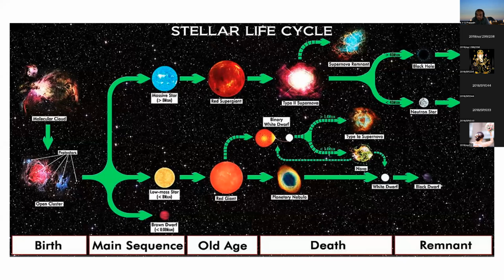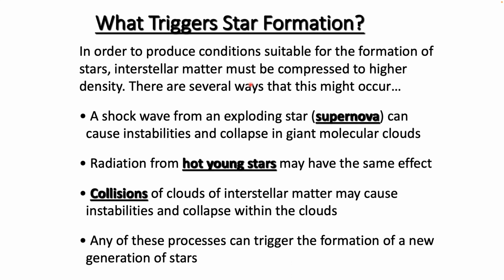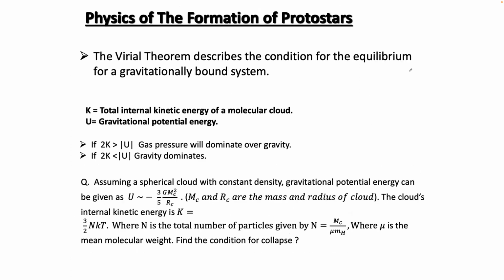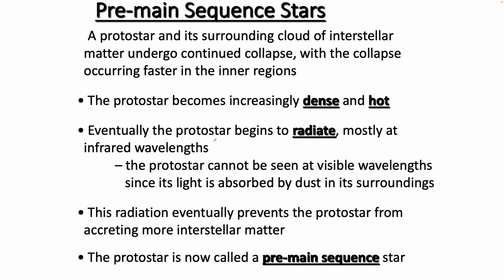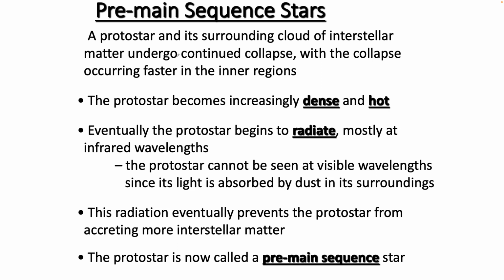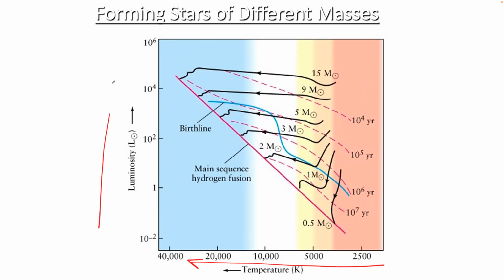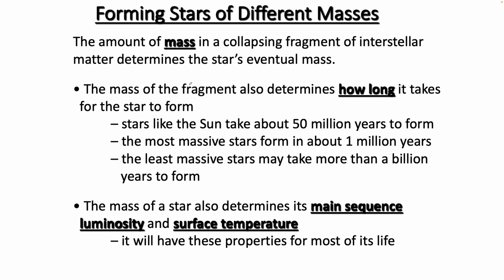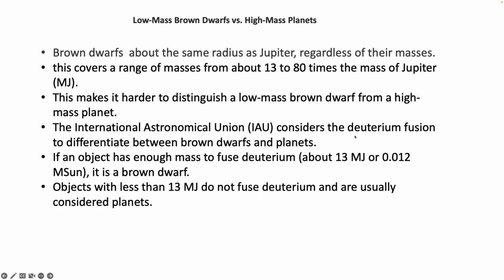PHY305G2 L 16 2022/07/23